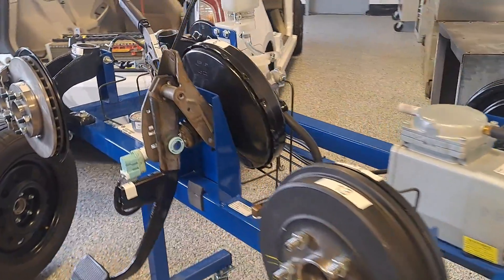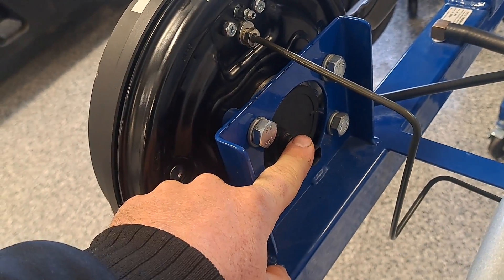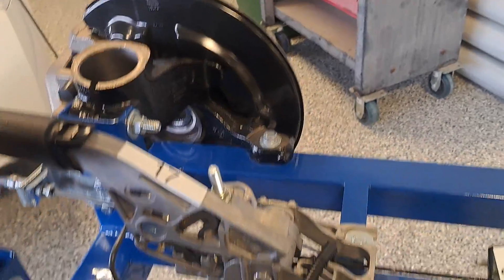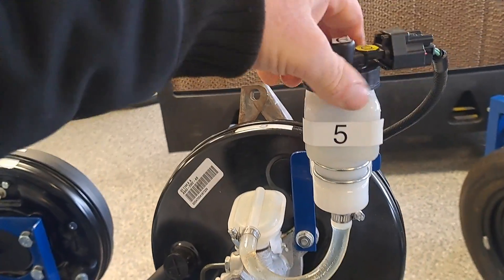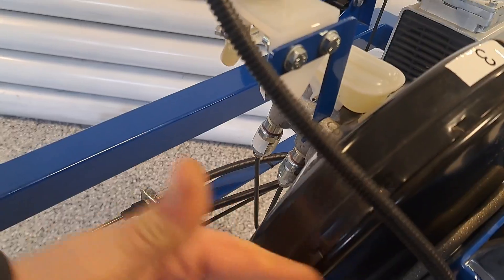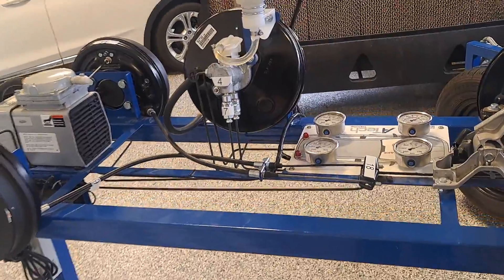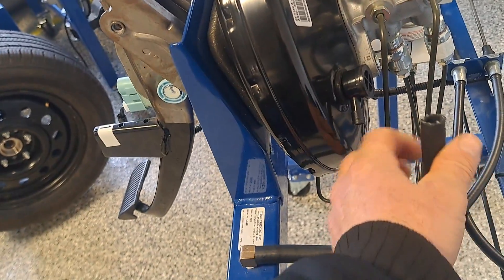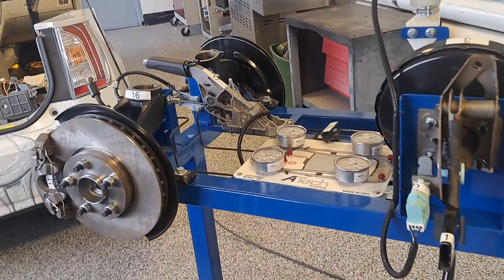ASE A5 Brake class brake system overview